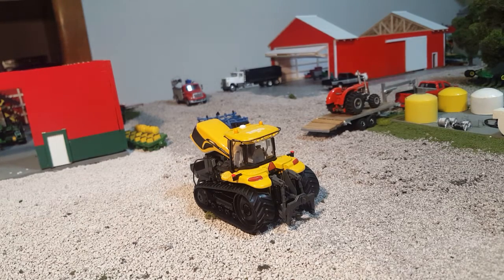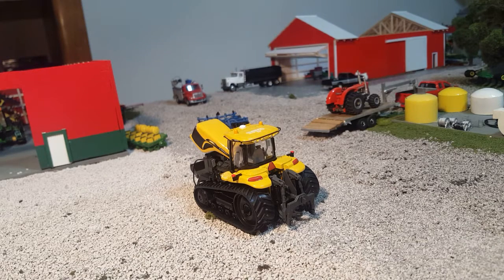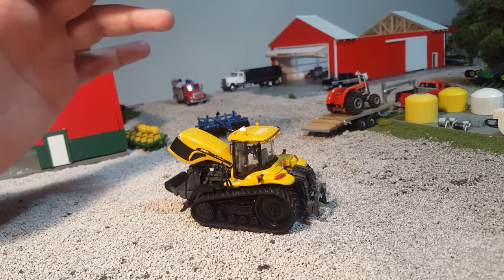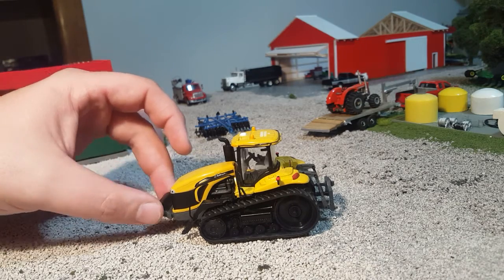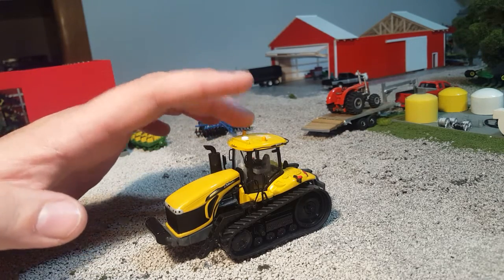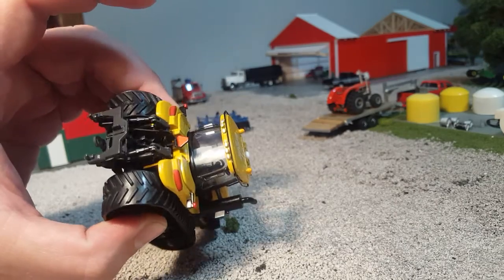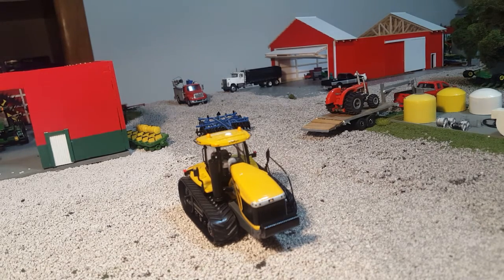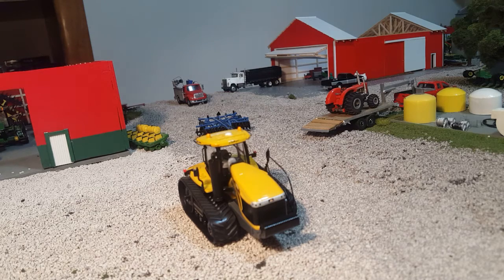Review 1/64 challenger Mt875e by spec cast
I review the cat challenger Mt875e by spec cast.